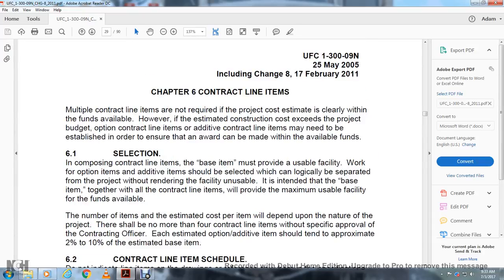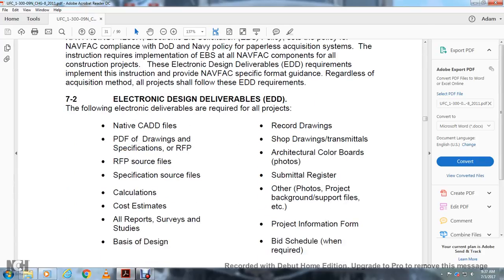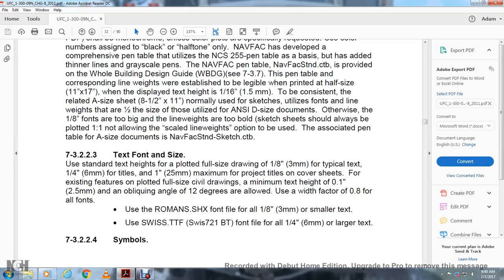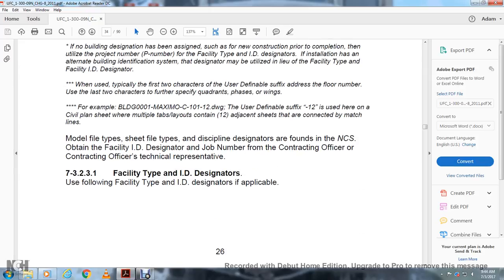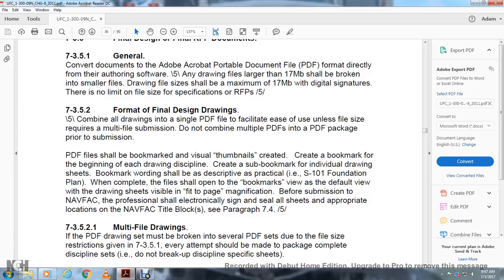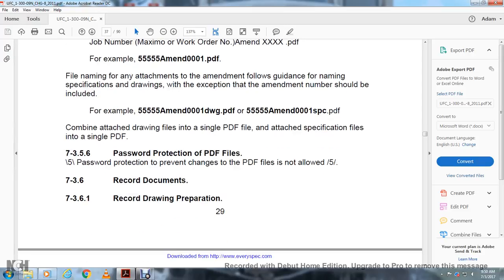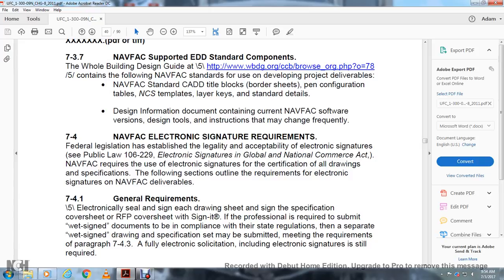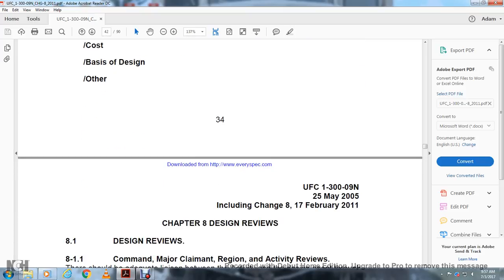UFC DESIGN PROCEDURES PART3